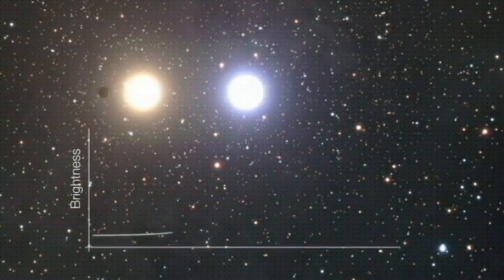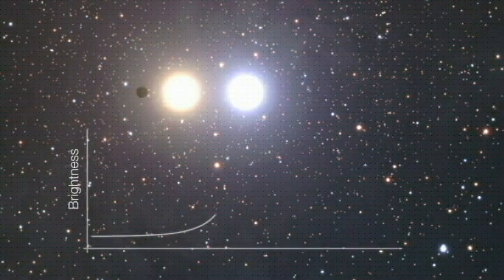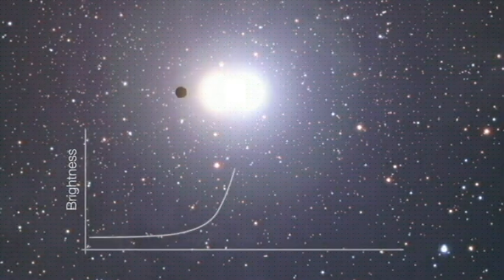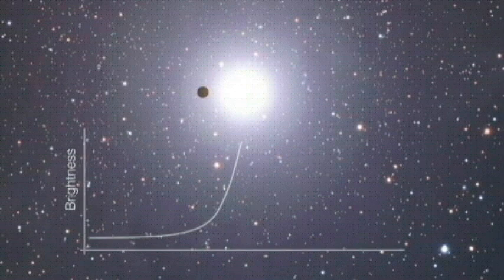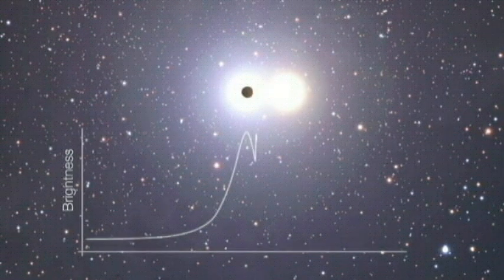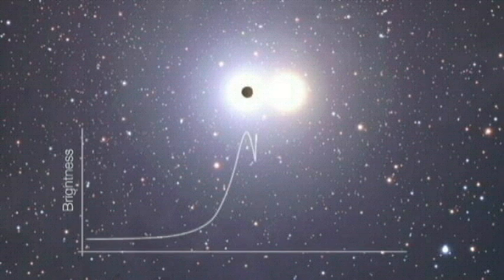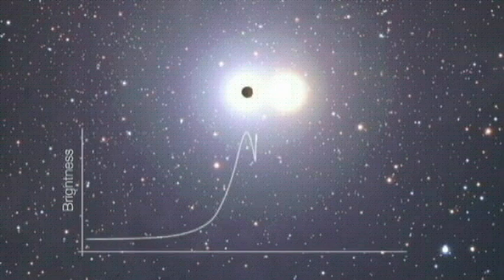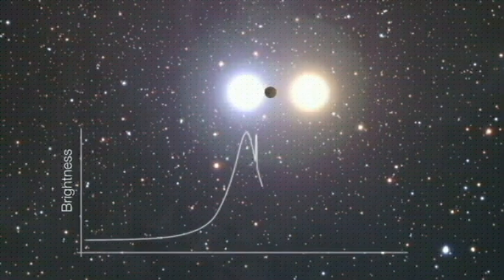Gravitational Microlensing Method to Detect Exoplanets (method 4)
Gravitational Microlensing Method to Detect Exoplanets:
When one celestial object passes in front of another from our point of view, the close object's gravity can bend and magnify the light of the more distant object causing the distant object to appear brighter than normal for a short time - this is Gravitational Microlensing.
For example, if a closer star passes in front of a farther star, the farther star will appear temporarily brighter and then return to its normal brightness after the closer star has passed.
But if, by chance the closer star is accompanied by an unseen planet, the farther star's brightness will increase a second time as the planet passes in front of it.
By watching for a distant star's brightness to intensify twice, astronomers can find out whether the closer star has a planet travelling with it.